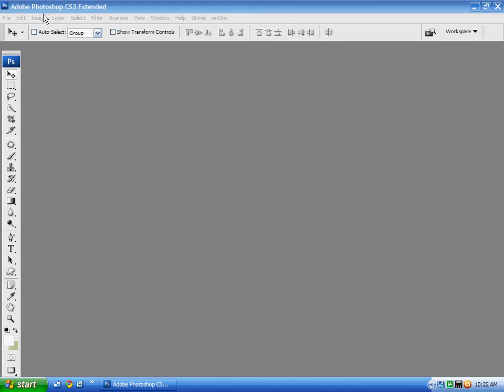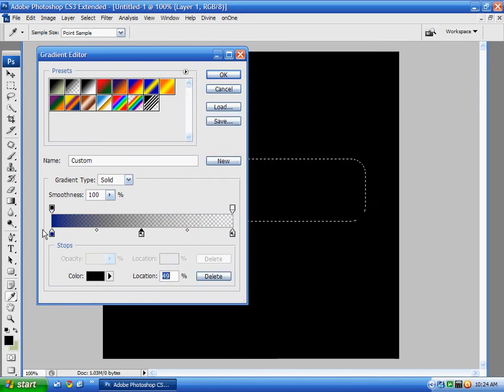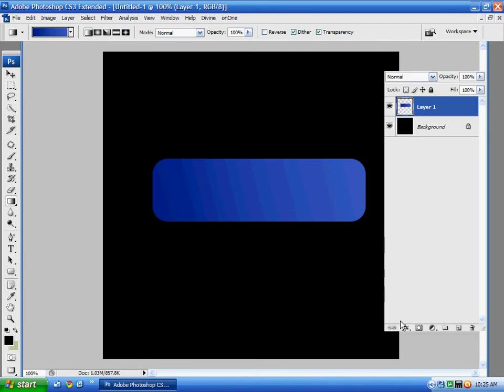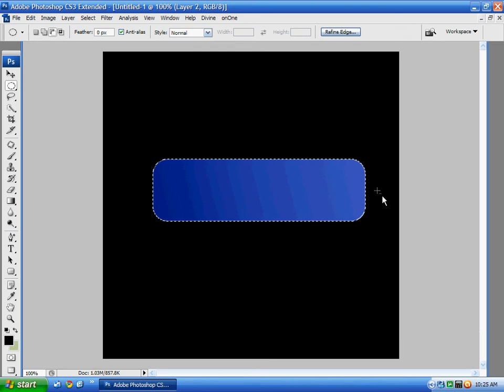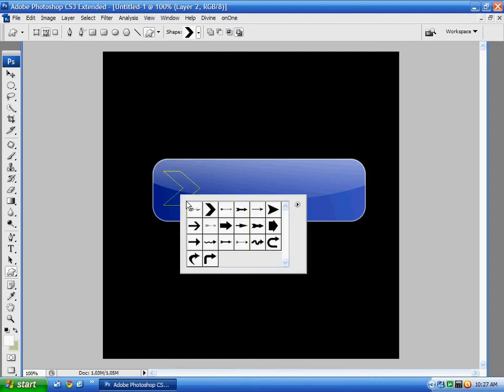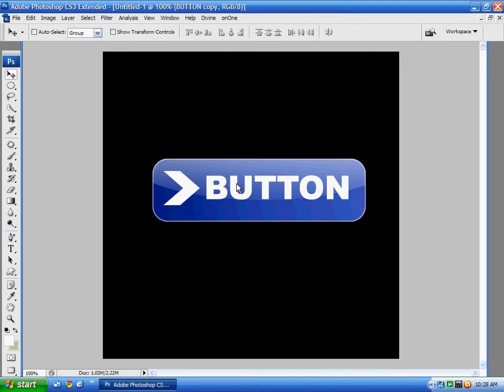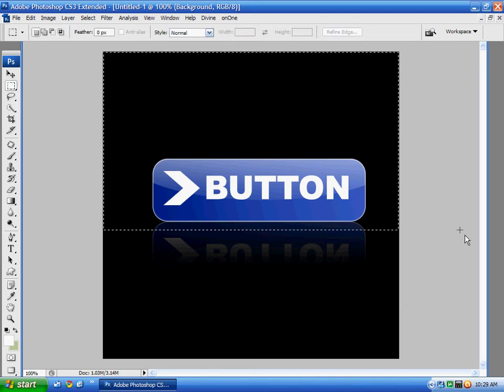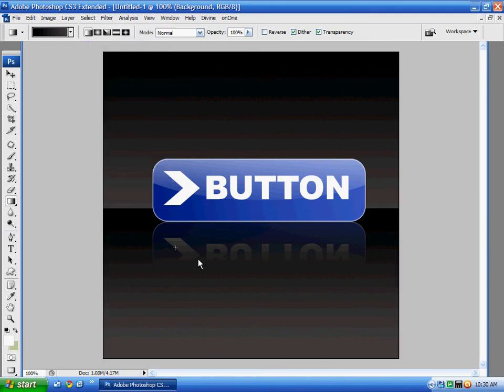Web 2.0 Button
In This video I will teach you one way to make a quick and easy web 2.0 style button.